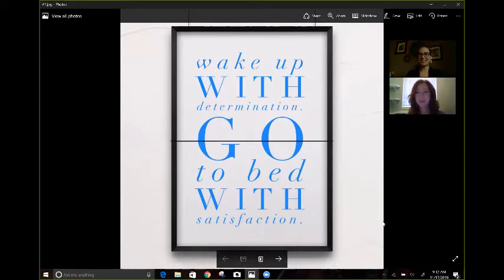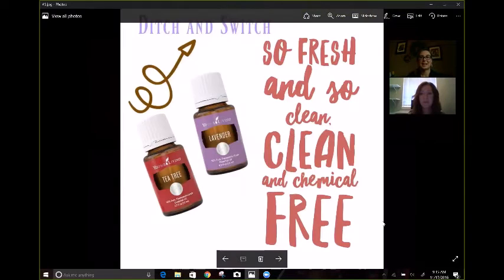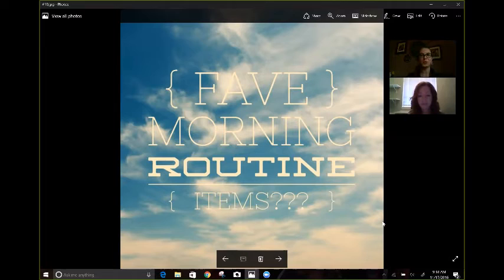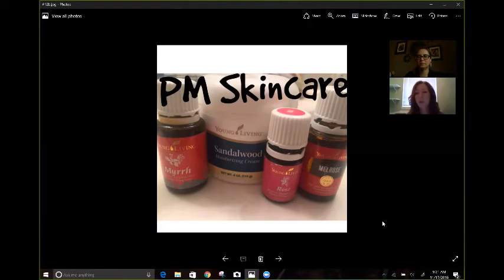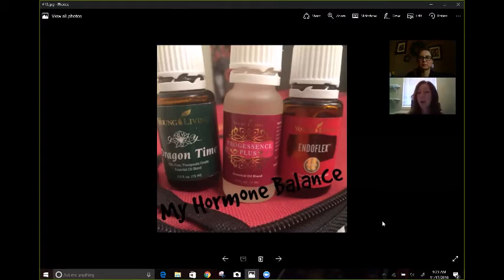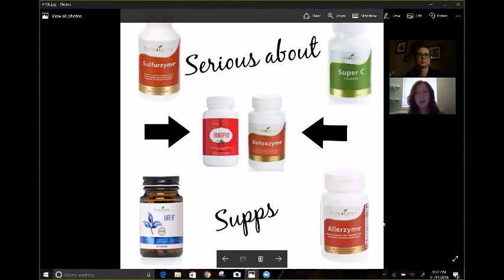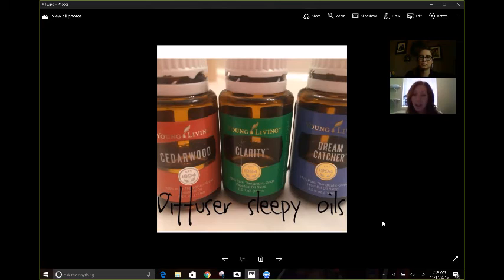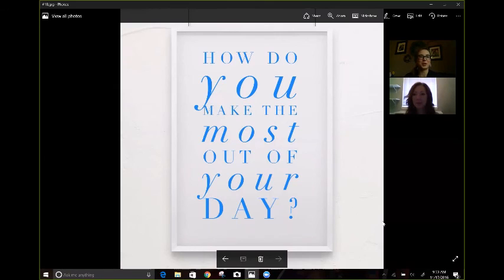Our Young Living Routines: Morning and Evening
Join Suzanne Cox and Jessica Duran - both Young Living members and leaders as we discuss a few of our favorite Young Living products.

Our daily choice of products might change but we are guaranteed quality and purity no matter what we are using.

We love: skin care products, Thieves toothpaste, NingXia Red, stress away, essential oil diffusers, hormone support, emotional support, supplements like Sulfurzyme, Super C, Life 9 and MANY more.

We are simply two girls. spreading the word about our love for Young Living oils and products.